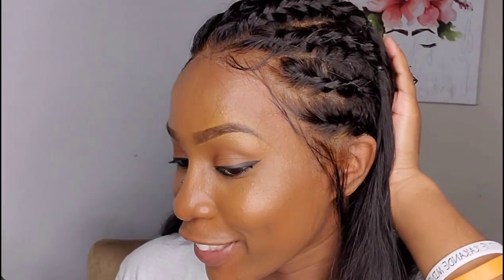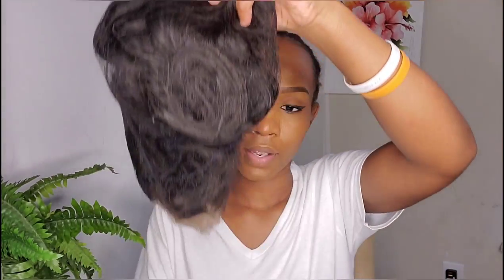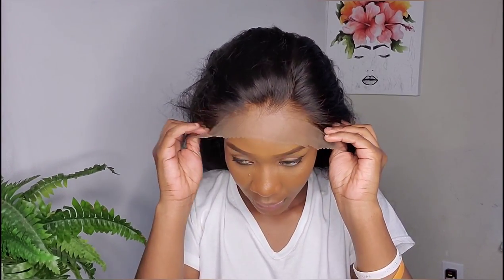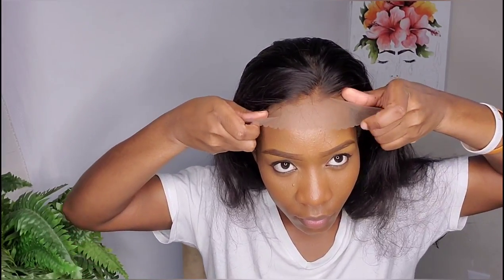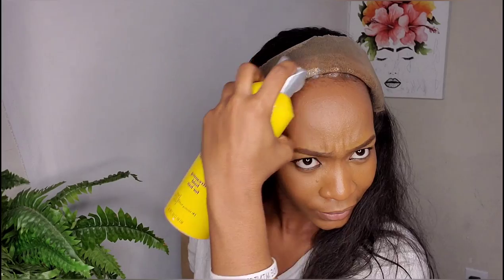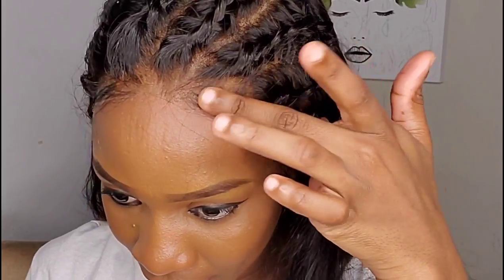Ali Express WIG that looks like REAL SCALP😱😱 From CRANBERRY HAIR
ღ Aliexpress Cranberry ღ
Tax refund reason sale
Code: CRANBERRY55 (only 13X4 13X6 360 wigs)
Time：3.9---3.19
Hair Details: Peruvian Straight 13X6 Frontal wig:24 inches

MEEET MY VLOGS

jalia walda

INSTAGRAM jalia-walda

THANK YOU JESUS FOR BLESSING ME